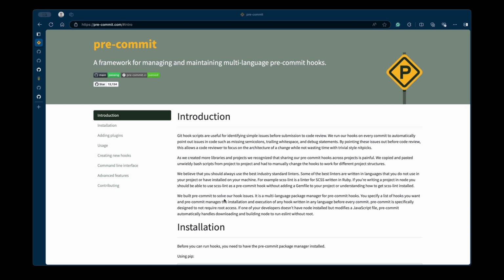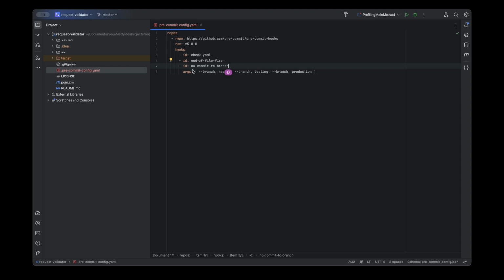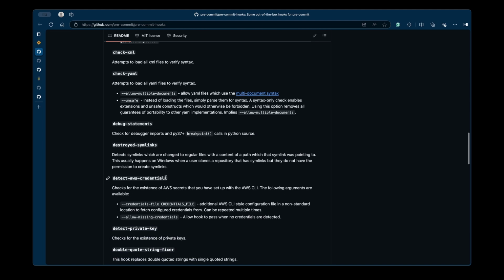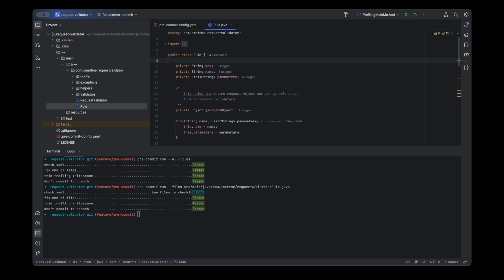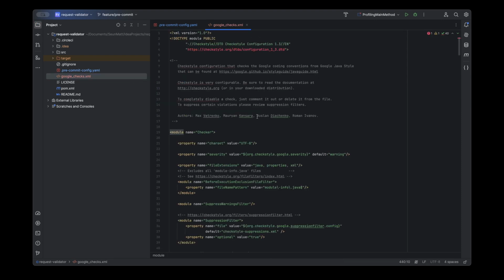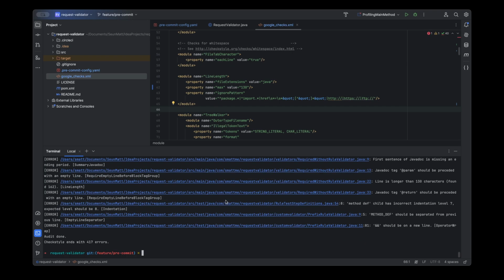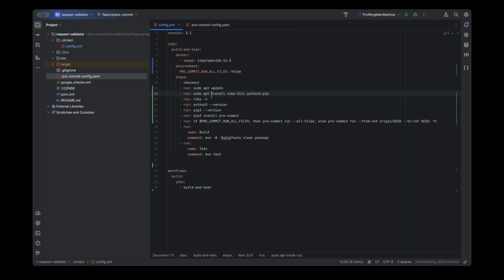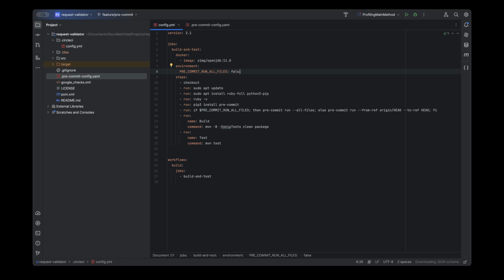How to automatically enforce coding standards for a Java codebase with pre-commit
How to enforce coding standards for a Java codebase with pre-commit
When working on a codebase as a team or with multiple contributors. It's good to have agreed-upon coding standards to guide how new code changes will occur.
Being Engineers that we are, having a coding standard is one thing, adhering to it is another.
This is where pre-commit comes in. It's a development tool that runs pre-configured checks on the source code before an Engineer commits their changes locally. This way, every code change that makes it to production, will conform to the established standard.

Pre-commits is a framework, where different people can build hooks that offer different checks that can be executed for a codebase.

In this tutorial, we will go through:
1. Setting up pre-commit on the local machine
2. Configuring pre-commit for a codebase
3. Using pre-commit4j to run Checkstyle and validate Java source files
4. Adding pre-commit check to the pipeline for guaranteed compliance

0:00 Introduction
2:00 Setup pre-commit on the local machine
3:50 Enable pre-commit for a codebase
9:50 Validating all files with pre-commit
11:51 Validating Java source files with precommit4j
20:13 Adding pre-commit validation to the CI/CD pipeline